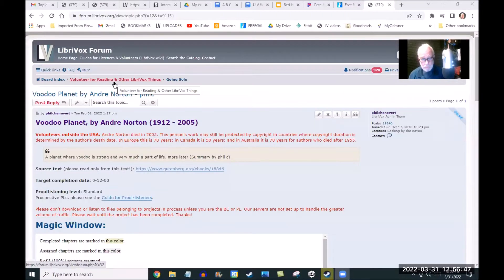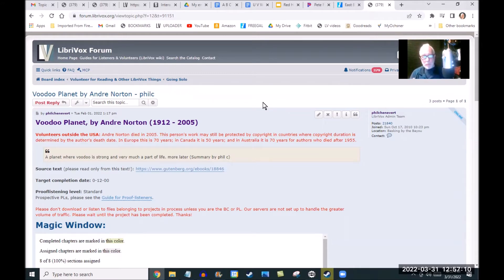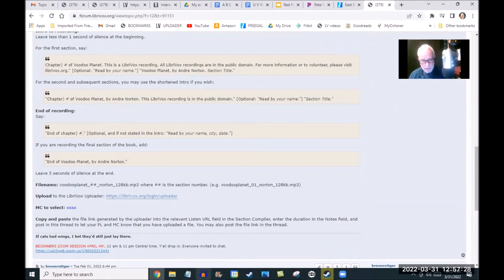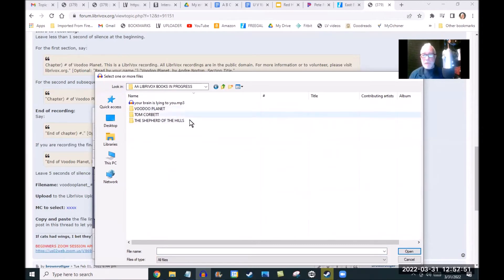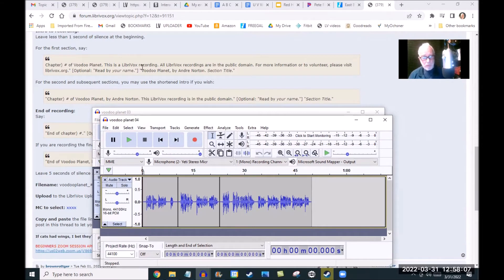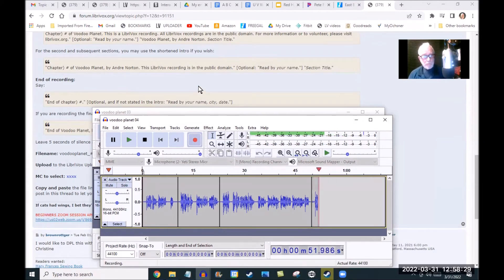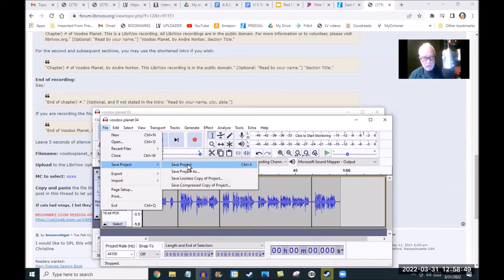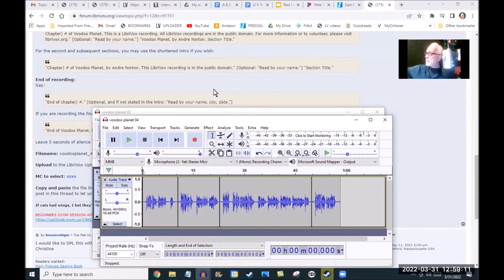How I Record for LibriVox - by Phil Chenevert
A short video describing my recording set up for LibriVox.  My room, computer, microphone and my standard approach to recording.  Hopefully this will be part of a series made by many LibriVox readers. Sharing our approach can lead to improvements for all.  So make a video! Show your recording 'booth', your microphone, and how to usually get ready to record.